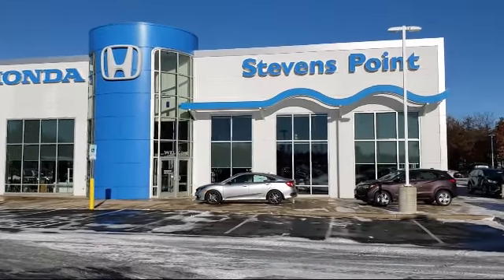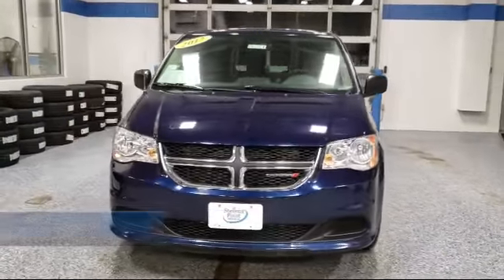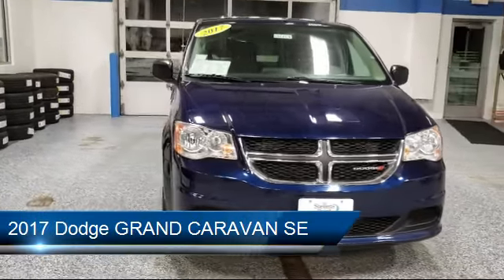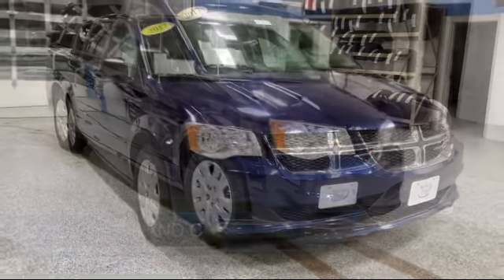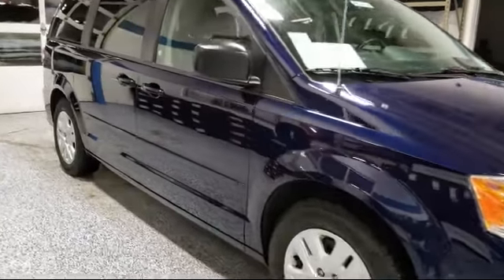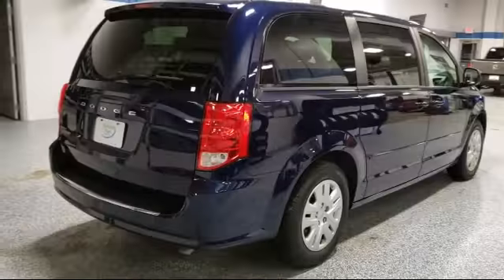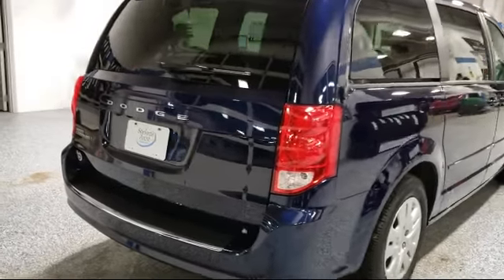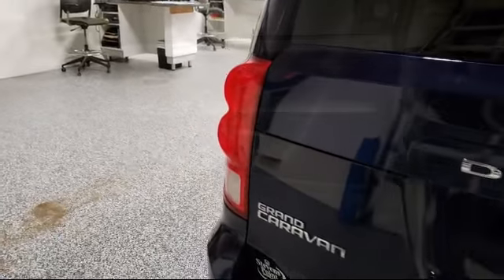2017 Dodge GRAND CARAVAN SE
2017 Dodge GRAND CARAVAN SE - Stock Number: 19615A - VIN: 2C4RDGBGXHR637509.